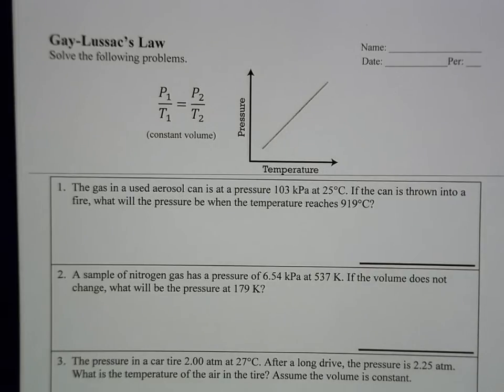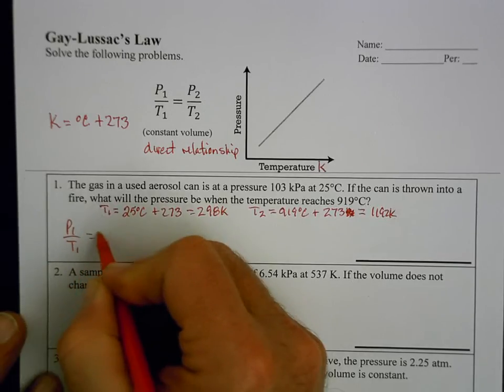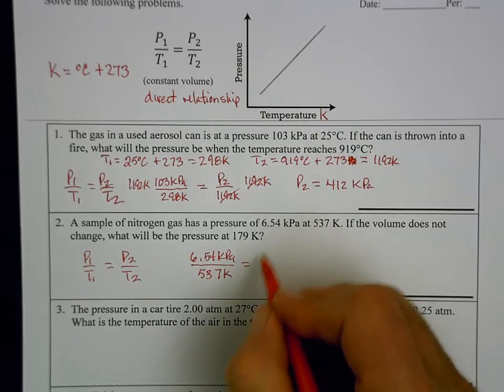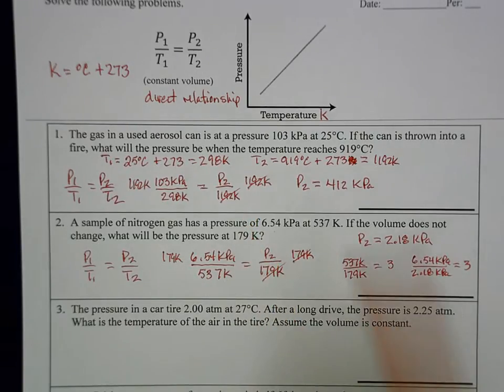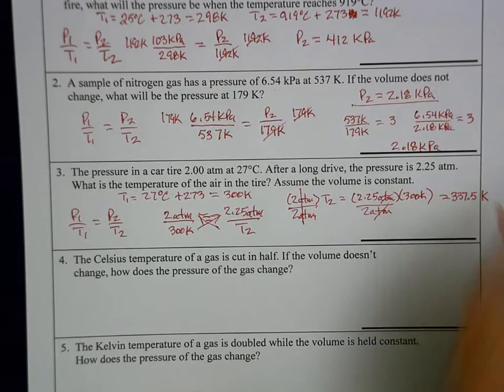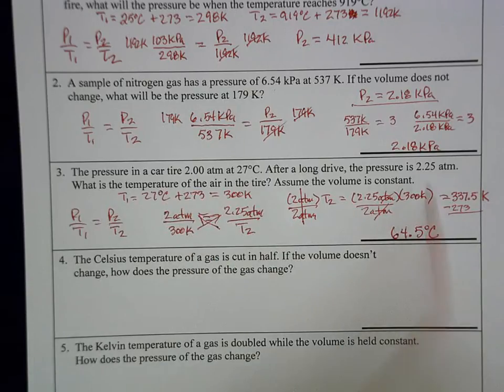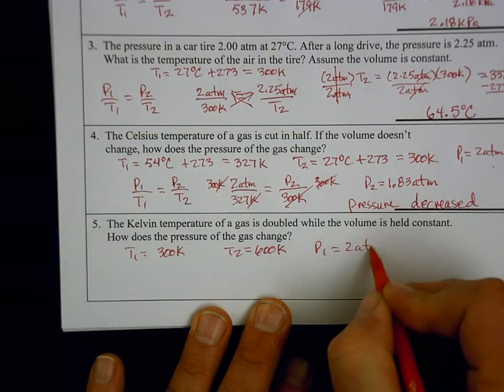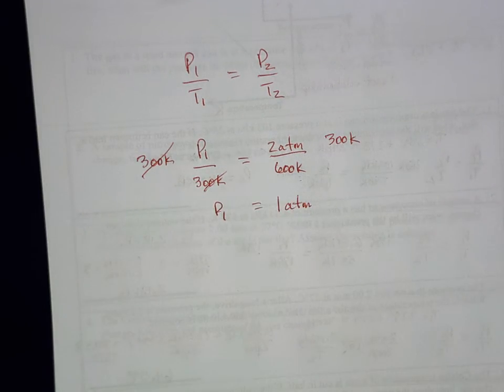Gay Lussac's Law - example problems